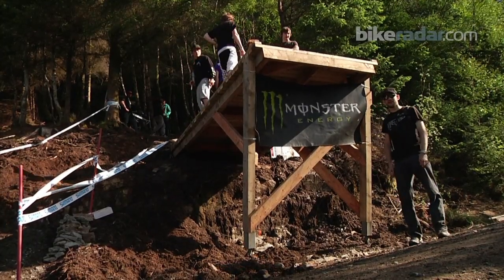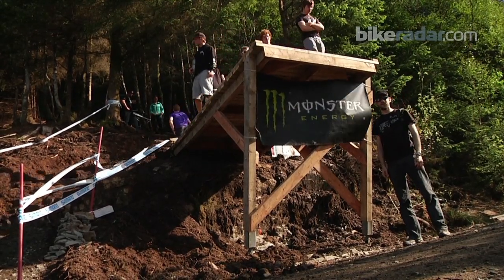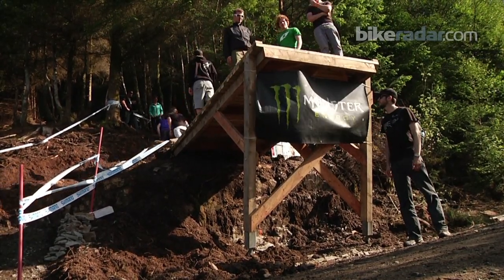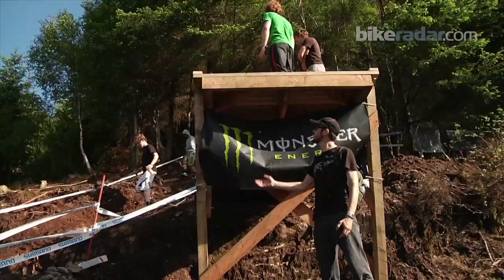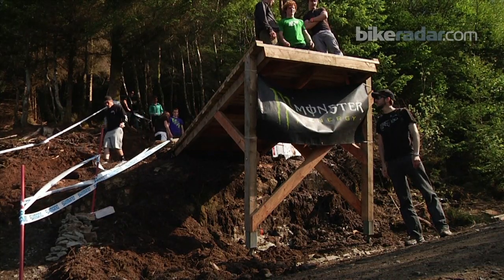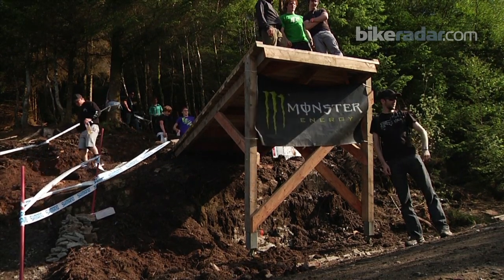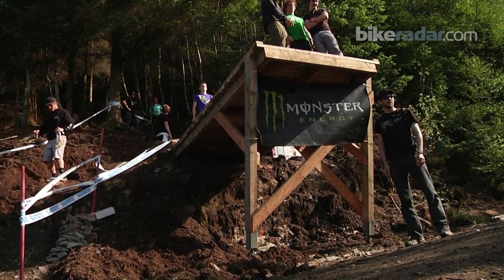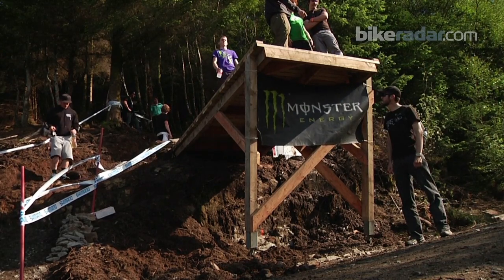Fort William Monster Drop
We check out one of the new features on this years Fort William DH World Cup track - The Monster ladder drop.